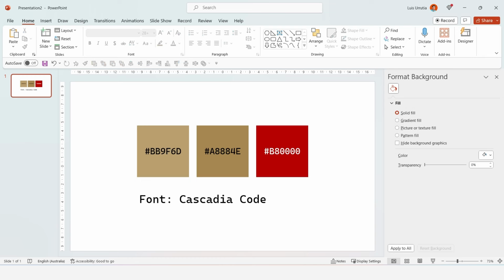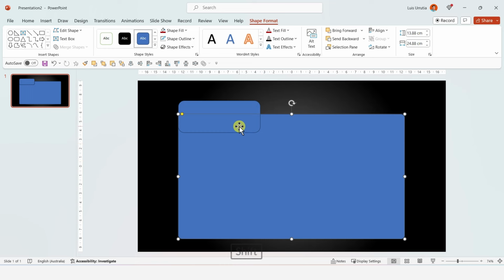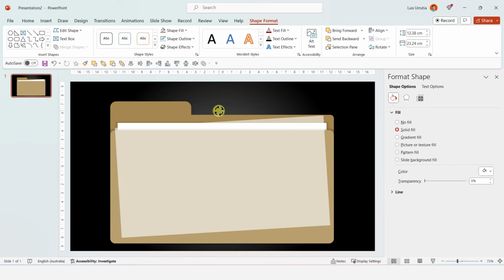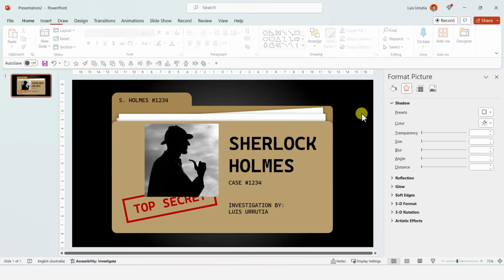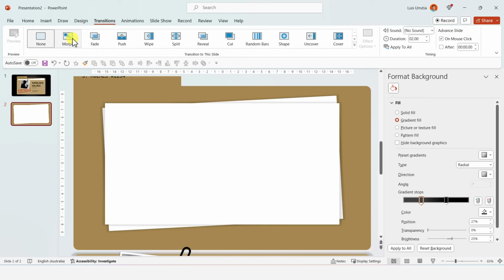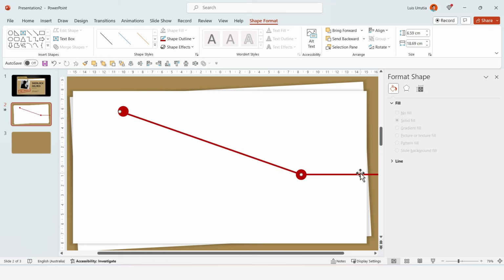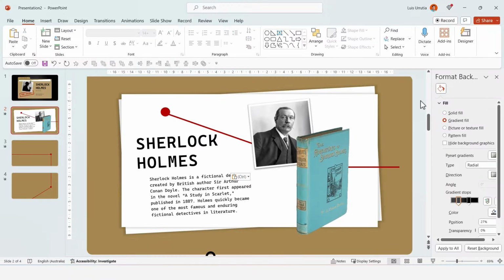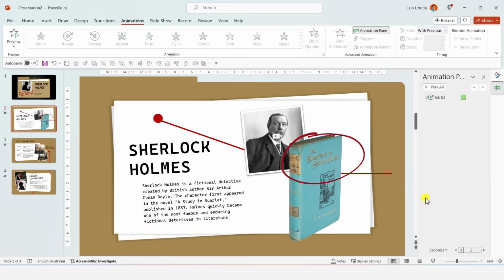How to make this VIRAL "Investigation" PRESENTATION using POWERPOINT! 🔍🤩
In this video I show you how to make this viral PowerPoint Presentation that looks like an investigation case!

Do you need a custom presentation FAST?